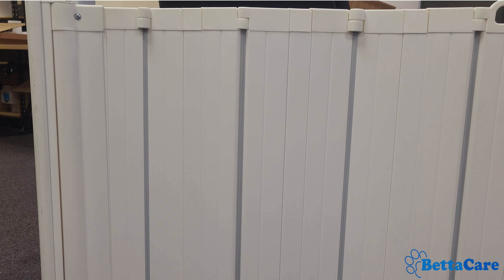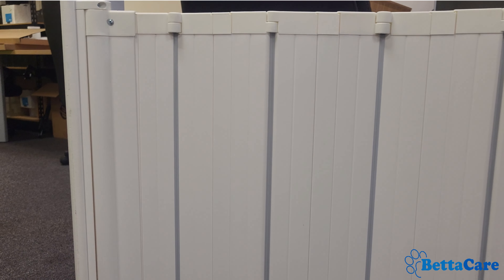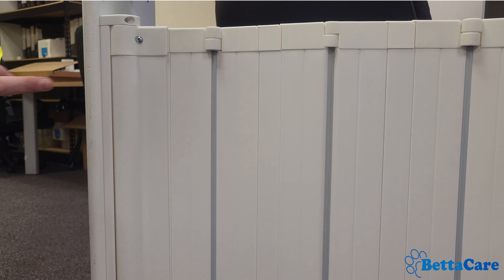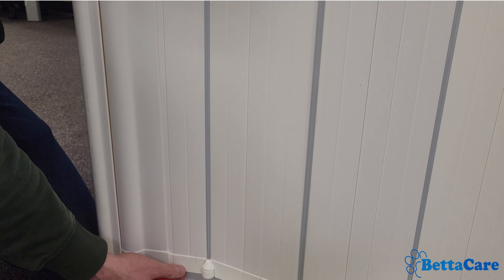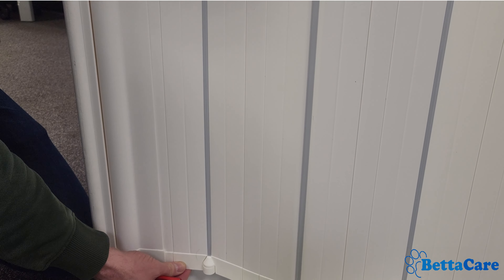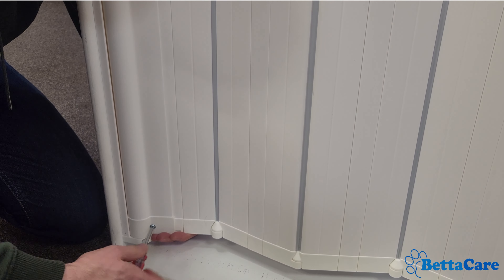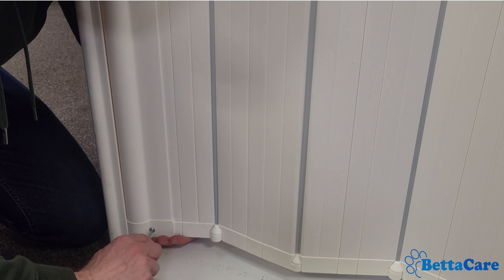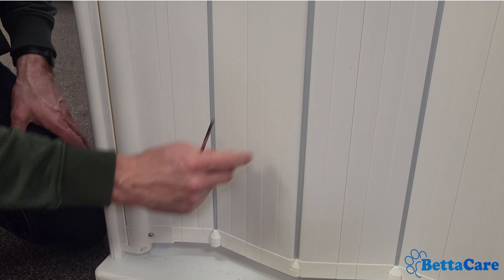How to adjust the BettaCare Automatic Folding Retractable Pet Gate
PRODUCT DESCRIPTION

The Safetots Automatic Folding Retractable Pet Gate is engineered on three fundamental principles: Design, Durability, and Practicality. This retractable Pet gate meets the highest safety standards while boasting a modern, sleek design, a challenge many manufacturers struggle with. Unlike typical baby gates with steel bars that detract from home aesthetics, this safety gate features a sophisticated design with soft curves, available in Matt Black or Matt White finishes. The non-reflective, anti-scratch surface enhances the decor of even the most contemporary homes. When not in use, the gate can be neatly folded away, seamlessly blending with your home’s interior. Made from highly durable ABS plastic, this gate is free from PVC, BPA, and Phthalates, ensuring the safety of your pet. The gate remains robustly in place during use and is certified to EN1930:2011 standards for Safety Barriers, including passing stringent impact and rattle tests. Choose the Safetots Automatic Folding Retractable Pet Gate for a perfect blend of safety, style, and convenience in your family home.

USEFUL LINKS

ABOUT US